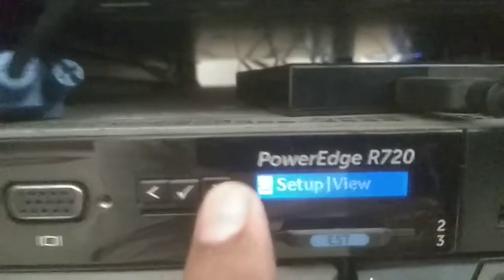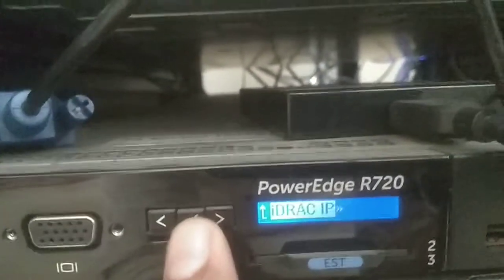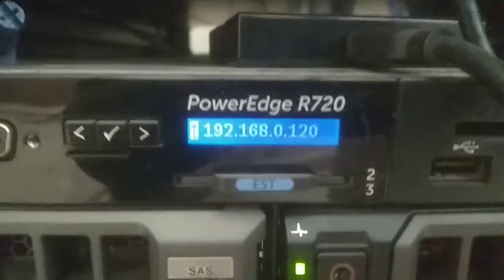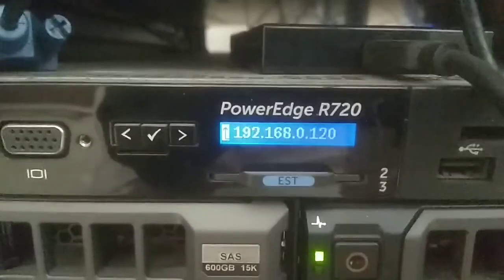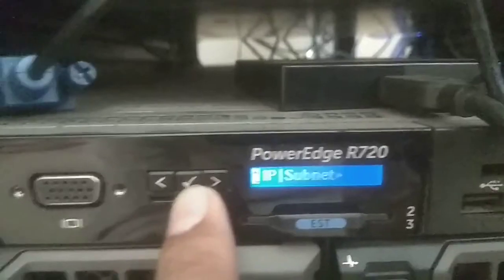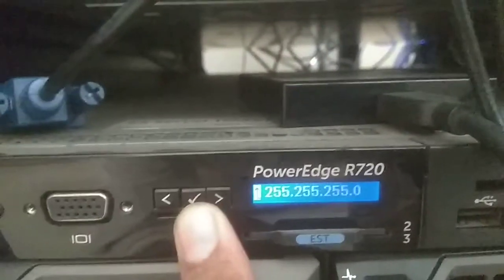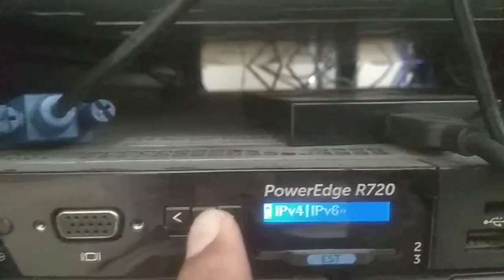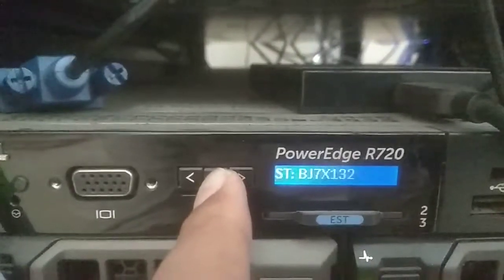Find out IDRAC login IP of dell server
Find out IDRAC login IP of dell server power edge
You can find easily get the IDRAC login ip from status monitor
Just look at this viseo